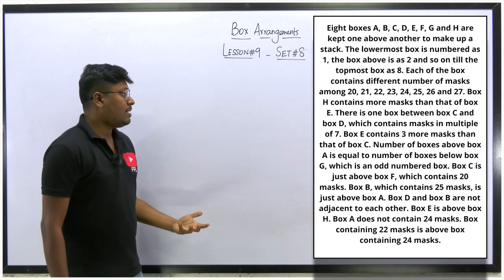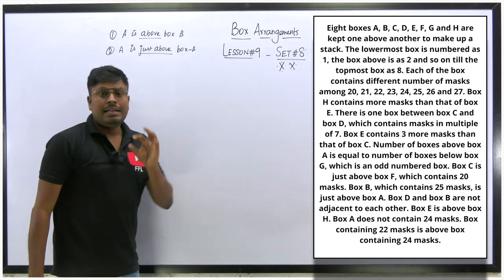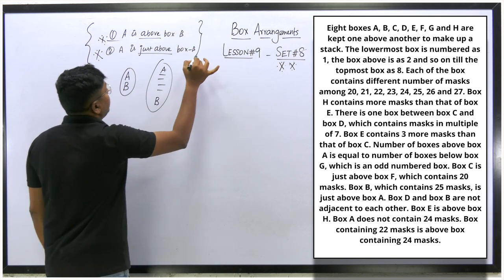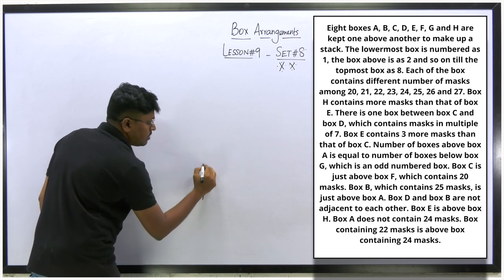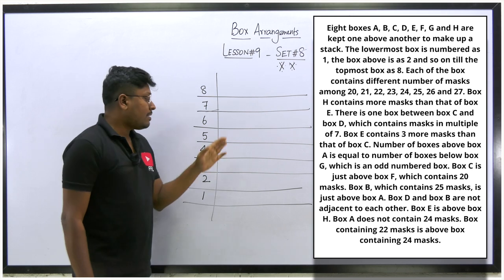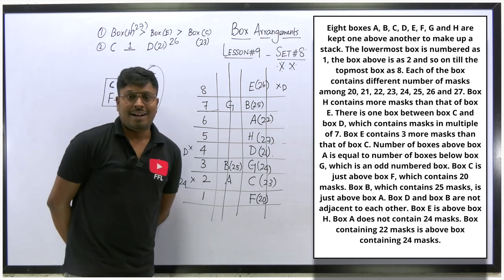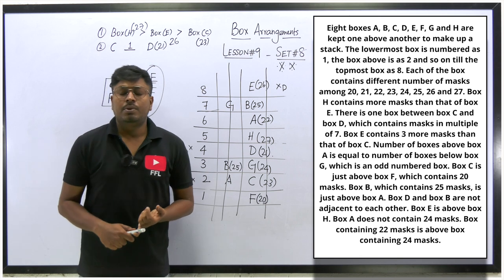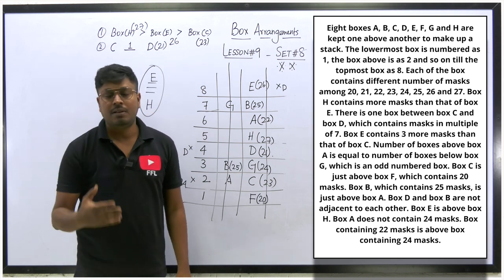BOX ARRANGEMENT | Lesson-9(SET-8)